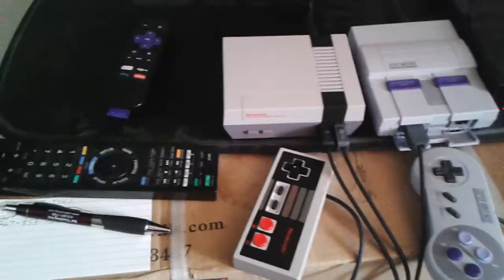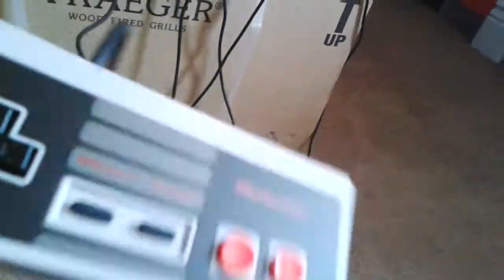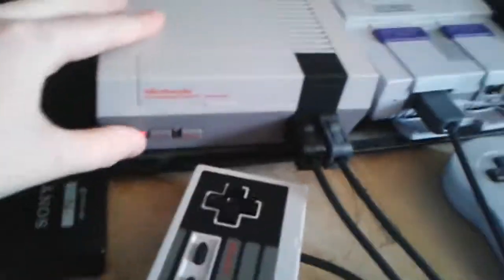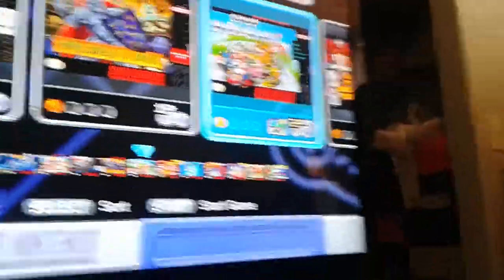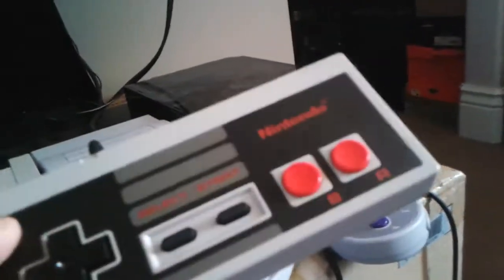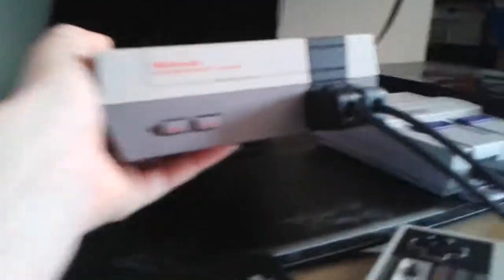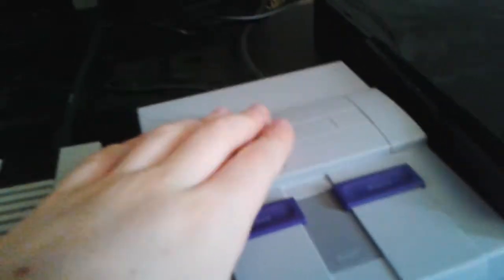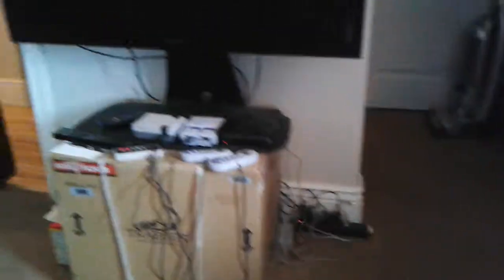N.E.S and S.N.E.S classic review!!!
Please I beg you to try and get both of these  amazing Nintendo consoles. They actually have 30 and 21 amazing Nintendo classics! If you want to get one of them, or both then good luck, they're a little hard to find, but I'm sure you can get em!!!